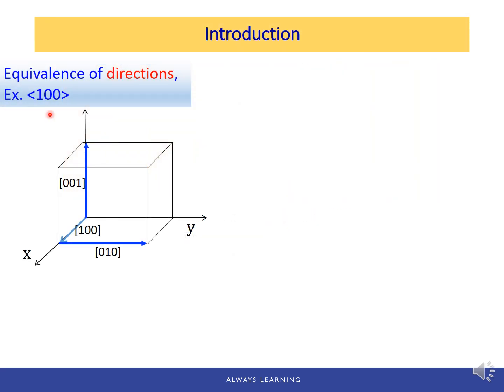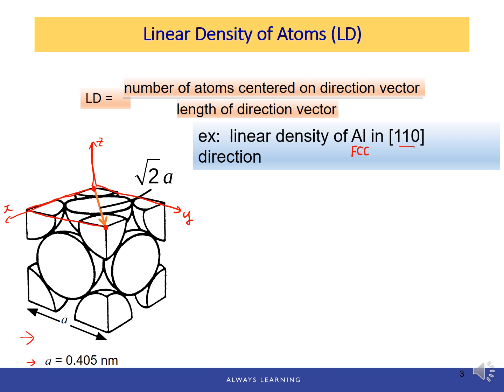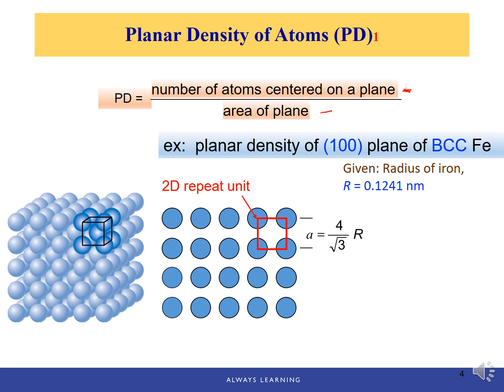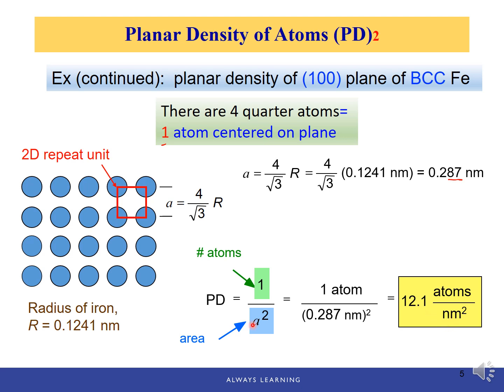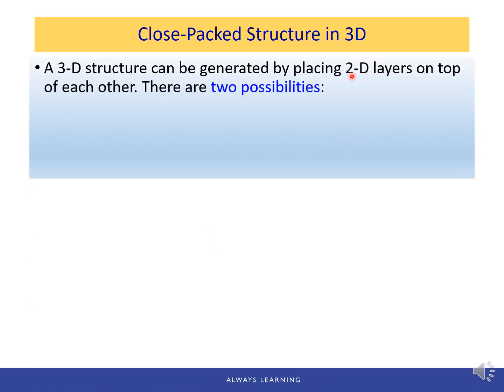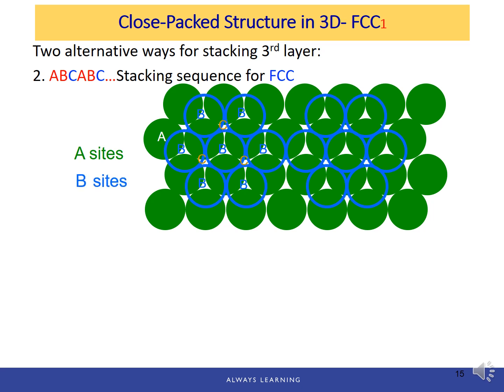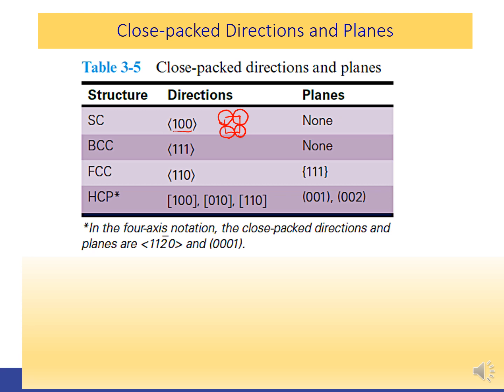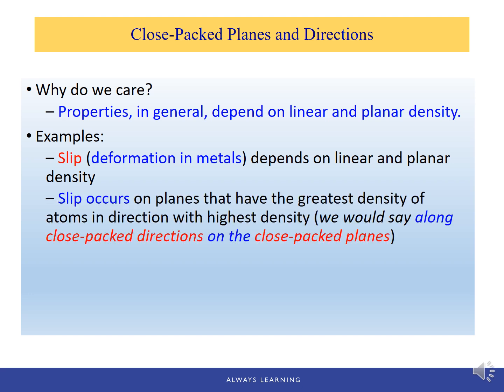ENGR140 Ch3.11- 3.12 Close-Packed Directions and Planes